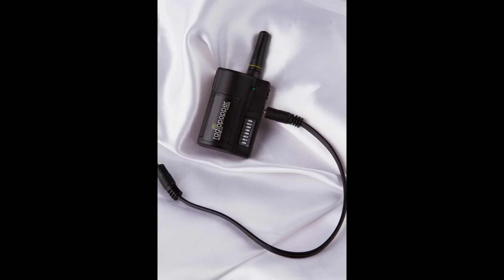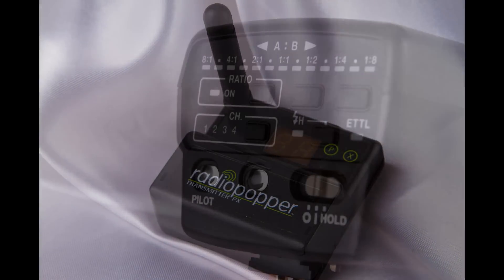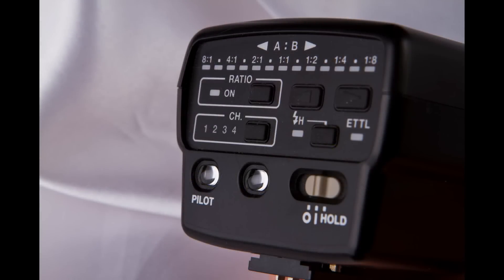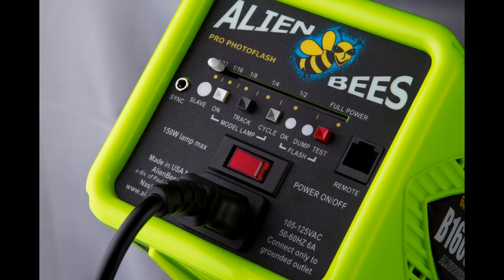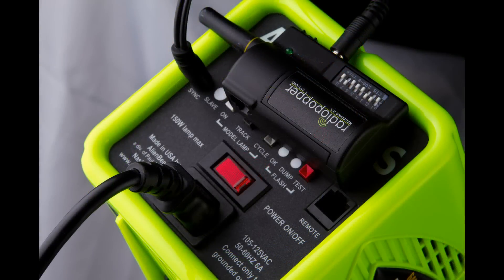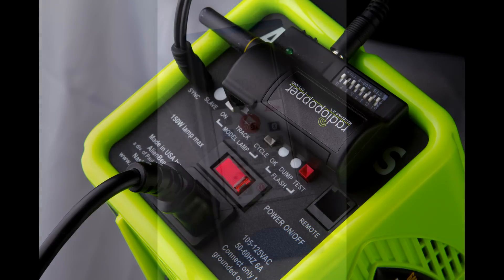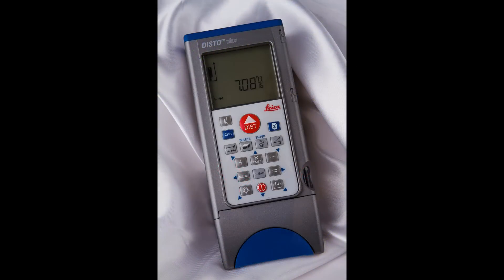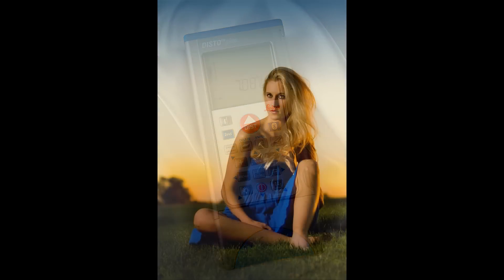high speed sync solution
Last may I saw a video about Radio Poppers high speed sync, but I could only get mine to work sometimes. I called the Radio Popper Folks who said that could not duplicate it again. I did some research and found that it will work but only at the widest opening.  I called Radio Popper back with my findings